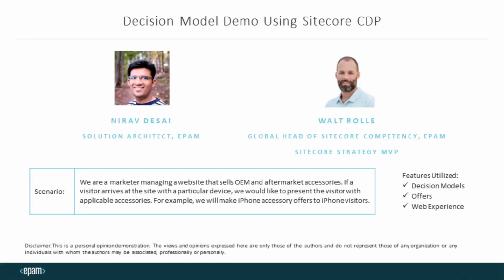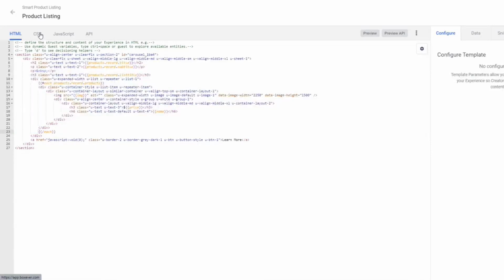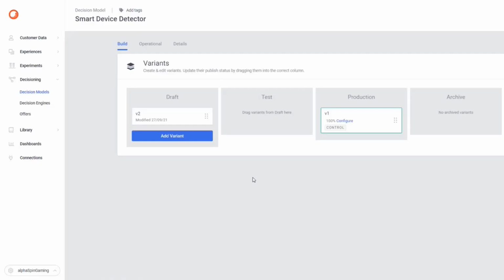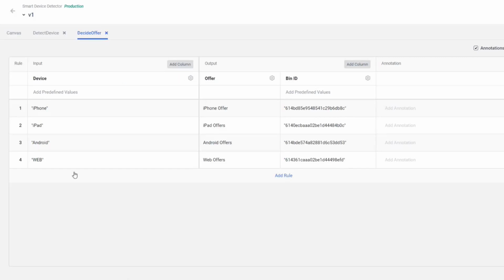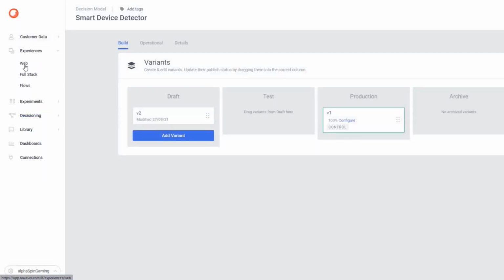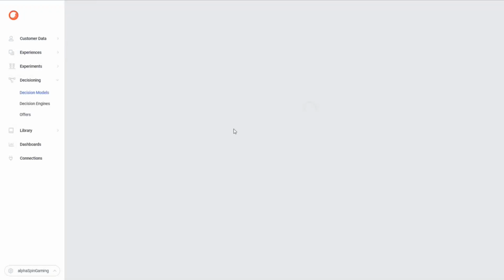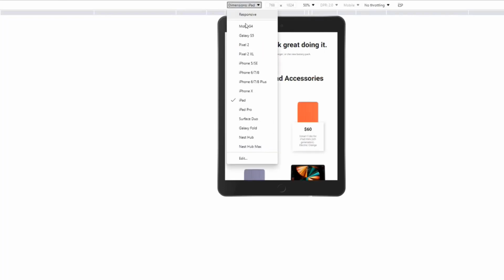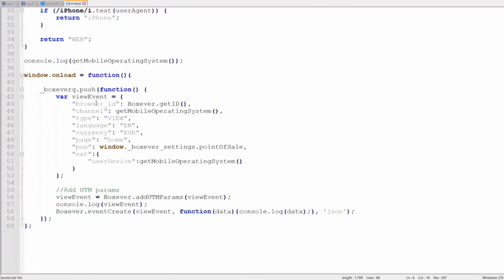Demo: Sitecore CDP Decision Model | personalization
In this video, EPAM's Solution Architect Nirav Desai, and Global Head of Sitecore Competency Walt Rolle demonstrate how to use Sitecore CDP's powerful decision model to detect a user's device, and personalize the digital customer experience based on that actionable intelligence.

Sitecore CDP decisioning enables your organization to:

- Manage complex decisions using business rules to return the next best action or offer.
- Provide a superior digital customer experience by ensuring decisions are accurate, precise, visible, and managed.
- Use analytical models and data systems for maximum impact, through connections.
- Immediately test decision model variants from the canvas and see offers returned, with images, just as they display on your customers' devices.
- Access full revision history and easily revert decision model variants.